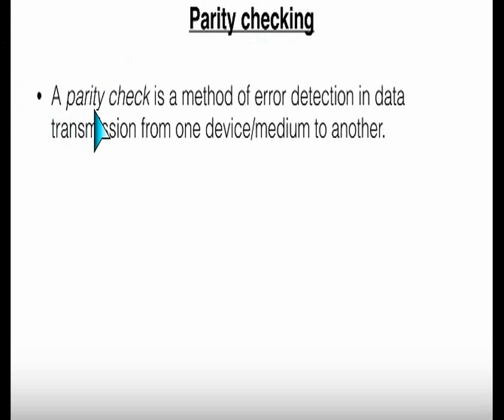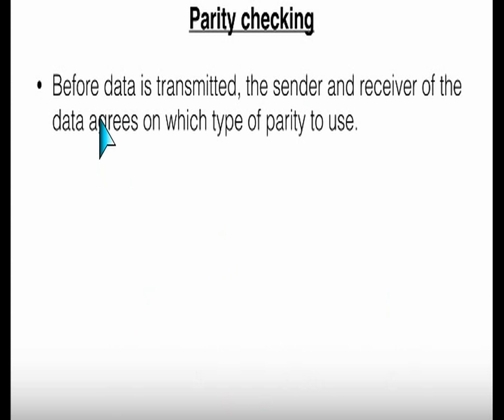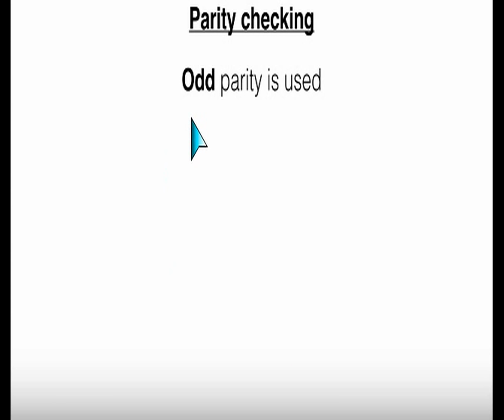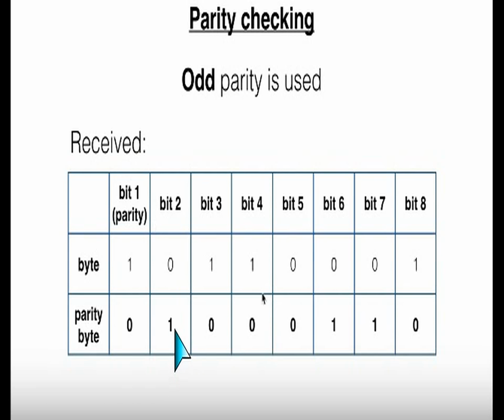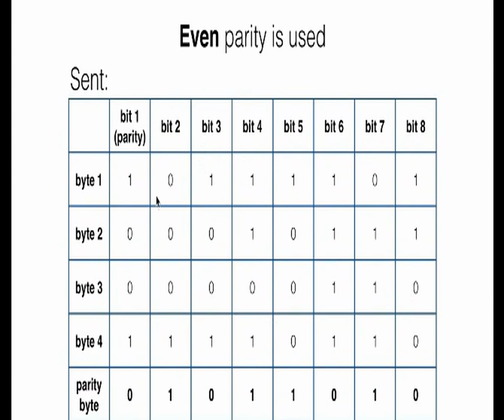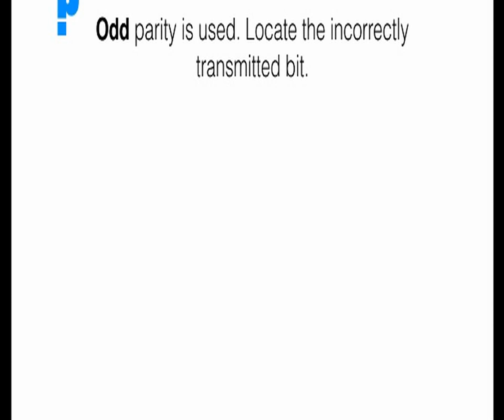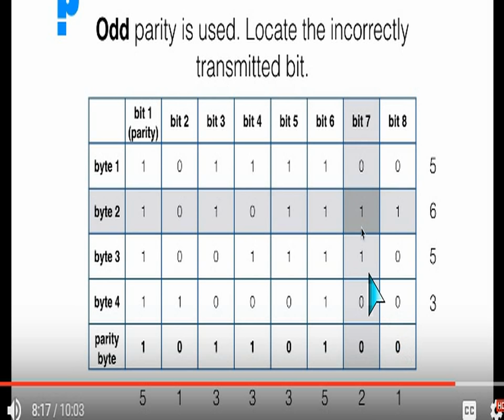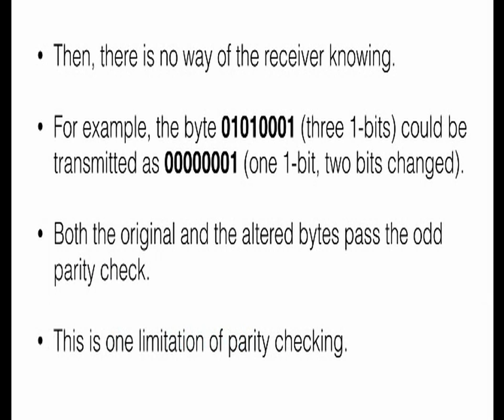Parity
Parity bits tell whether the number of bits in a set are odd or even.
Let's that say that 7 bits are what  trying to send:

1110110

OK count up the 1s in that set.
There are 5.
 5 is odd,
 so you tack on a 1 to the end of the string of bits to create the byte you want to send: You can find handwritten notes on my website in the form of assignments.